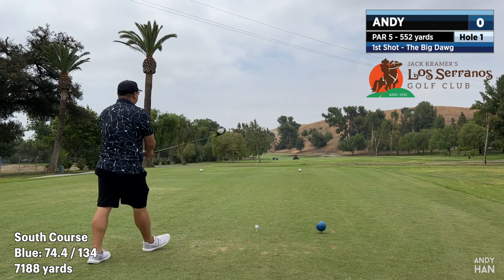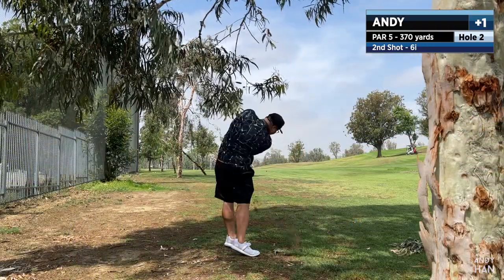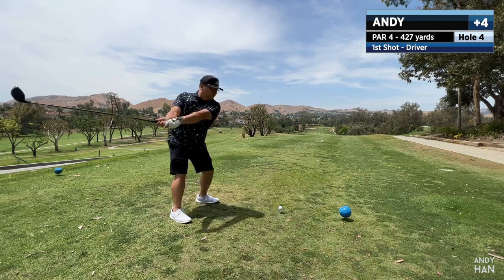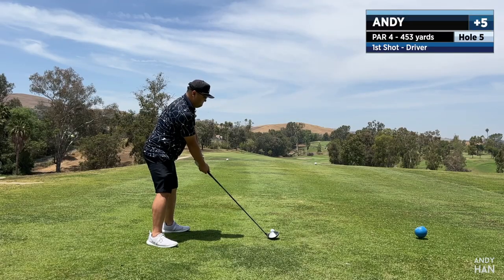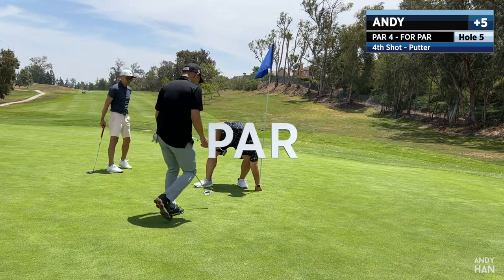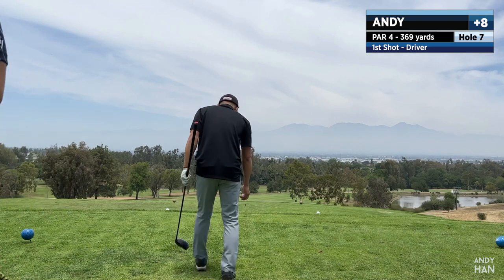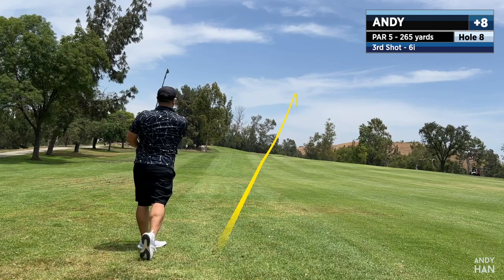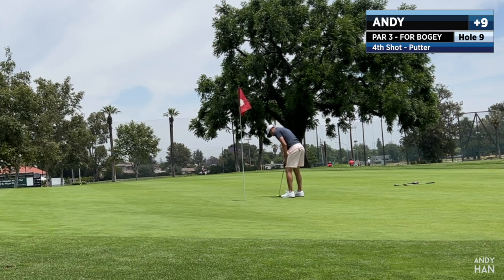Golf Vlog Every Shot of a 24 Handicap @ Los Serranos South Course - FRONT 9 - PART 1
Every shot golf vlog of a mid/high handicap golfer playing @ Los Serranos Golf Club in Chino Hills, CA.

0:00 - Intro
0:17 - Hole 1
1:21 - Hole 2
2:24 - Hole 3
3:36 - Hole 4
4:39 - Hole  5
6:22 - Hole 6
7:30 - Hole 7
8:23 - Hole 8
10:01 - Hole 9